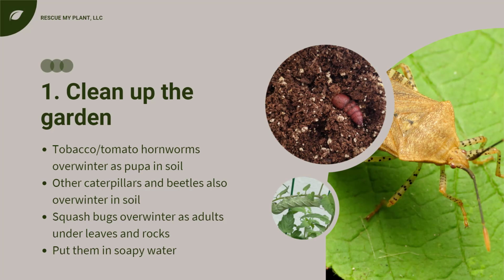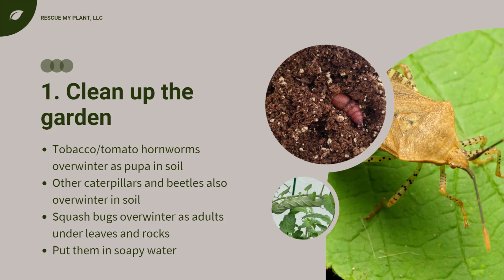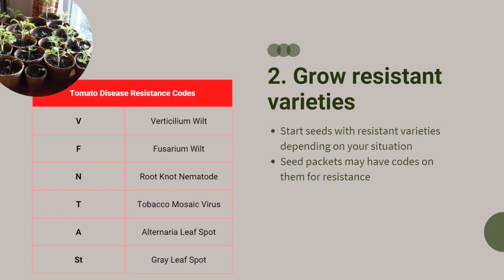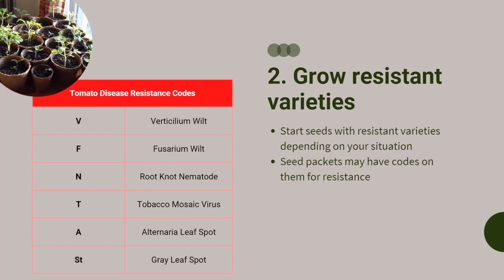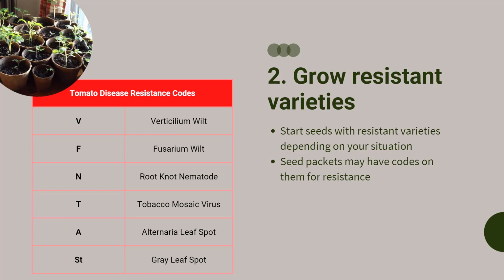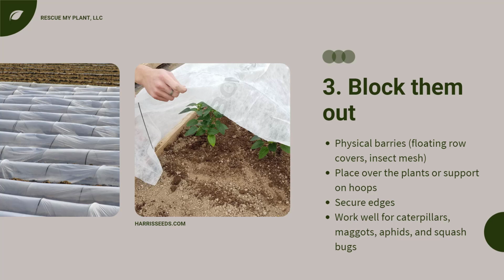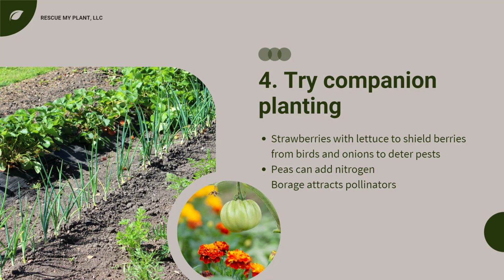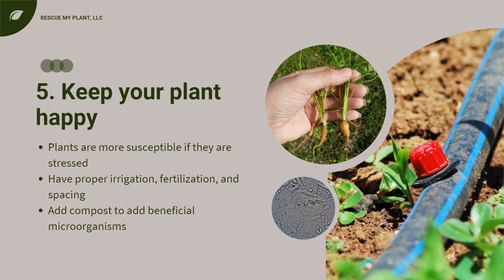5 Ways to Prevent Pests for the Spring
for more great content and a free checklist for your garden.
Have you ever thought if you could just keep the pests and diseases out of the garden in the first place then your crops would grow great? Here are five steps you can take during this cooler time to reduce your pest problems for the spring.
1. Clean up the garden
2. Grow resistant varieties and start your own seeds
3. Block them out by adding row covers or insect mesh
4. Try companion planting
5. Keep your plant happy by irrigating, fertilizing, spacing properly, and adding microorganisms